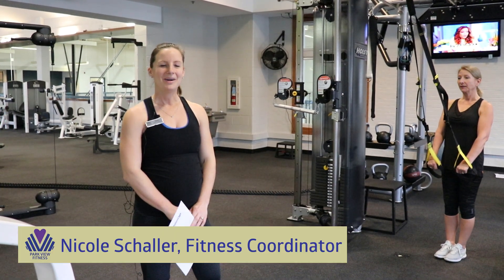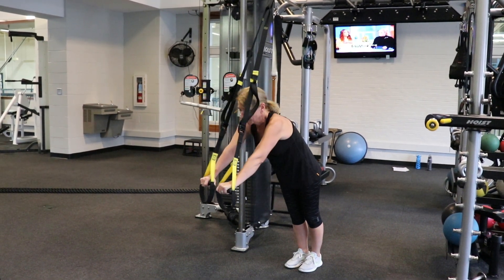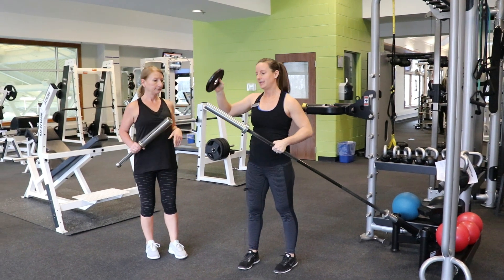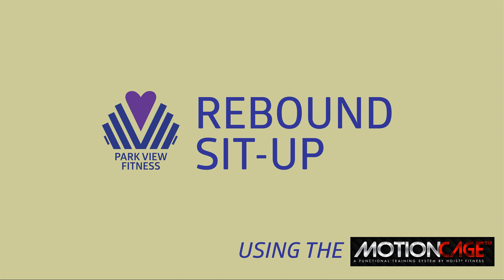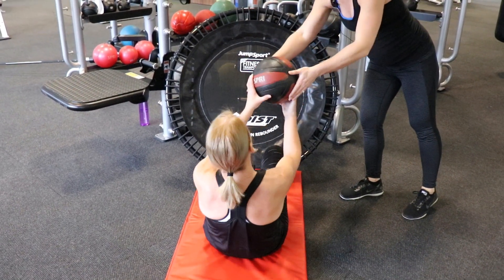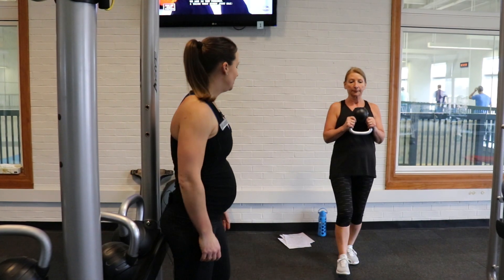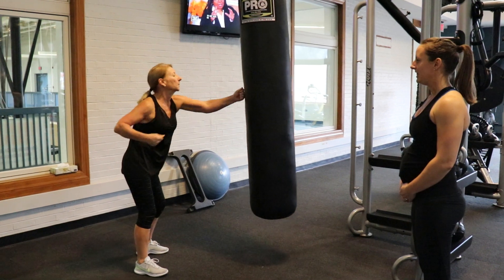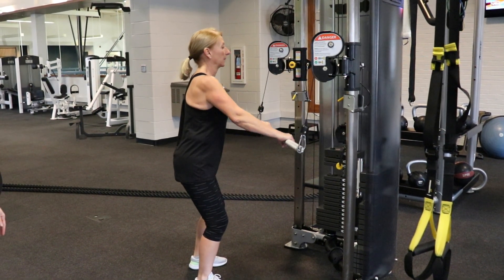HOIST MotionCage Workout by Nicole Schaller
Park View Fitness Coordinator Nicole Schaller guides us through a 6 exercise workout on our new HOIST MotionCage. Come on out and give it a try!